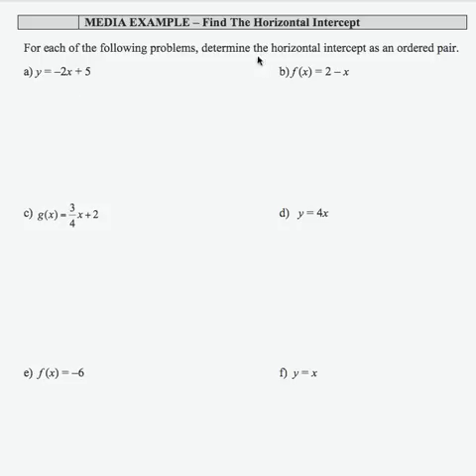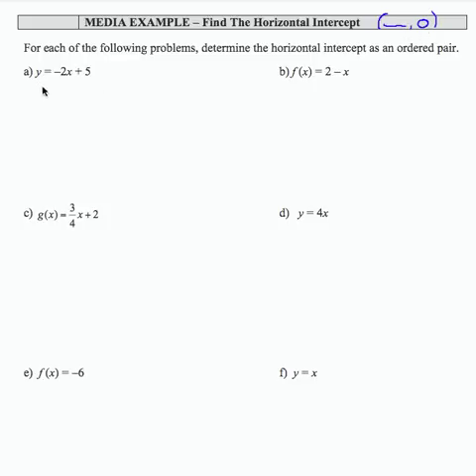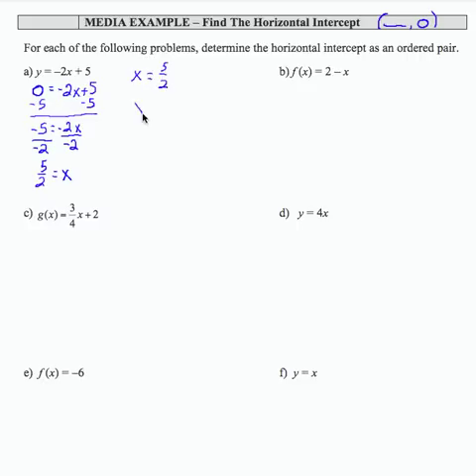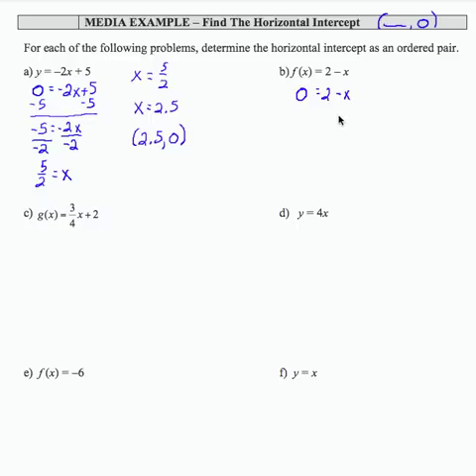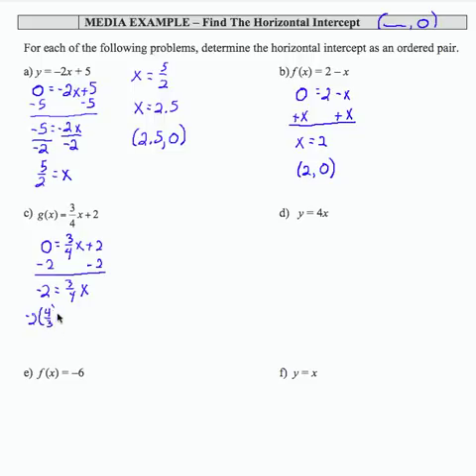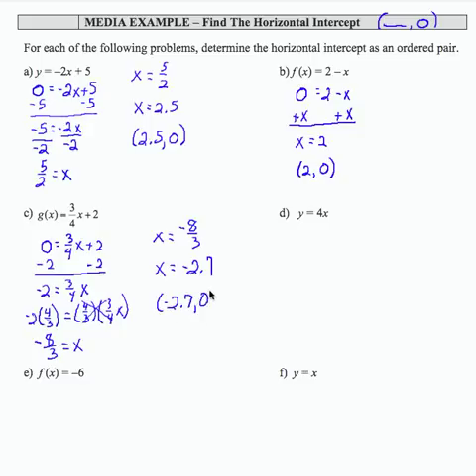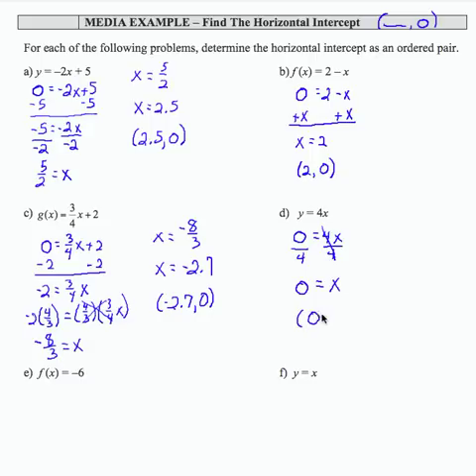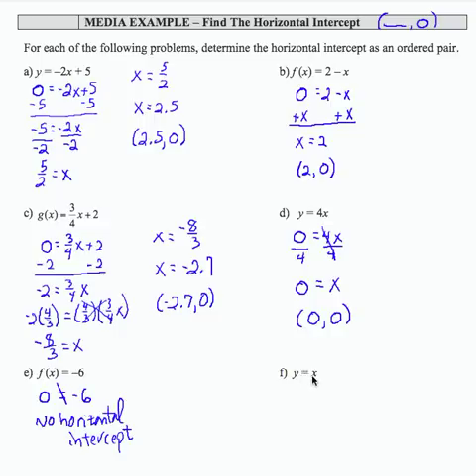12x_L3_P5_F13-Intermediate Algebra - Horizontal Intercept